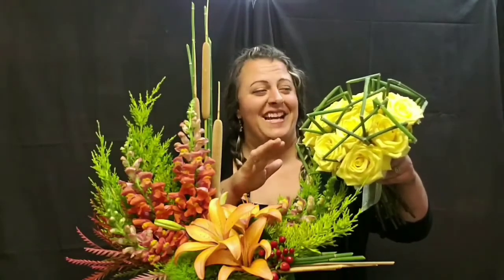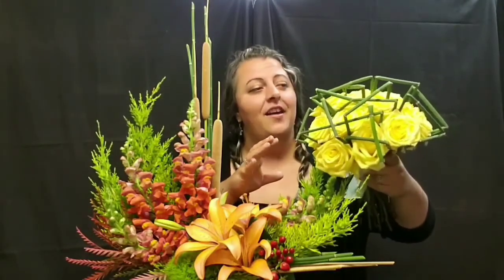Line In Floral Design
A little chat about how the Element of Line is applied in art of floral design.